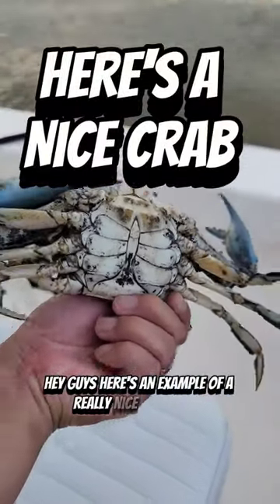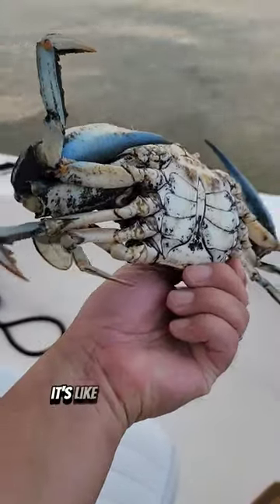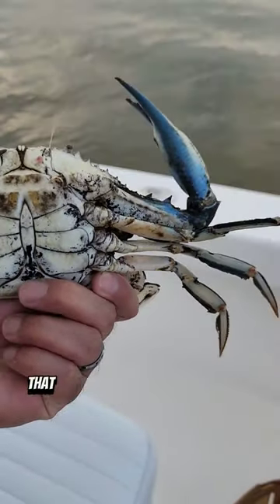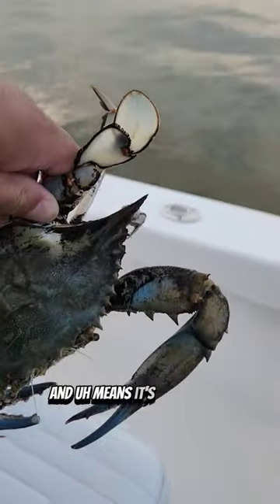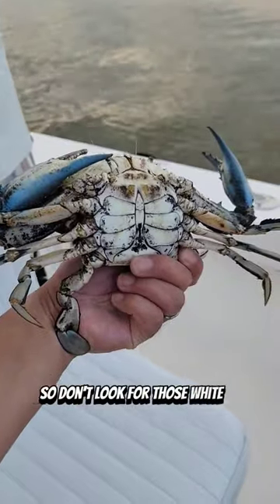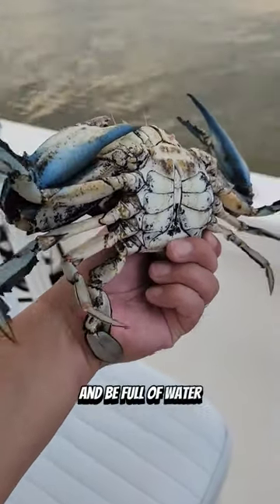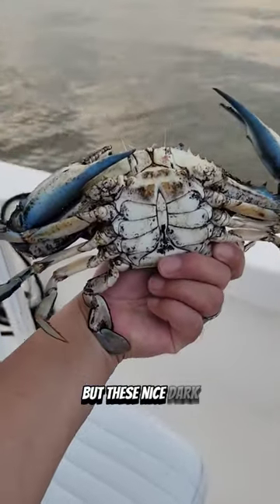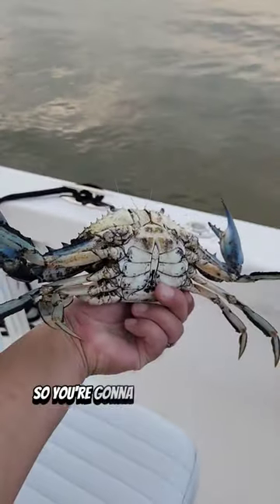Here's A Nice Heavy Crab.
Here's what a nice heavy crab looks like and is full of meat.  You don't want your crabs to be white and really clean.  If they are white and very clean, they just shed their shell.  They will be full of water and have less meat.  Look for big rusty and dirty crabs.

Let's set sail and explore the incredible Maycraft 2300 Pilothouse together!

Fishing Equipment

Kayak
2021 Hobie Lynx
2020 Hobie Pro Angler 360 - Amazon

Camera Equipment